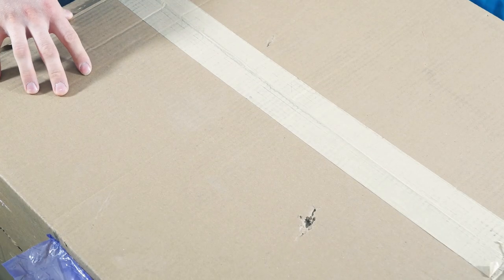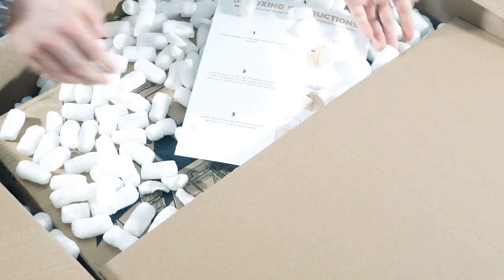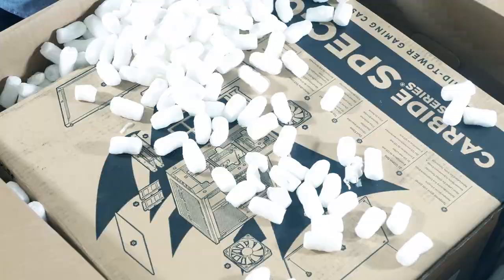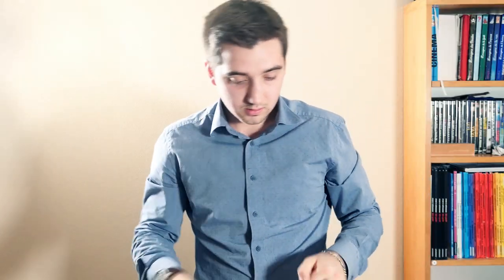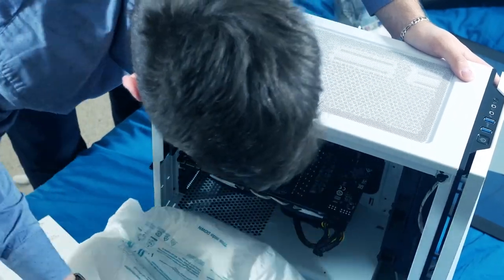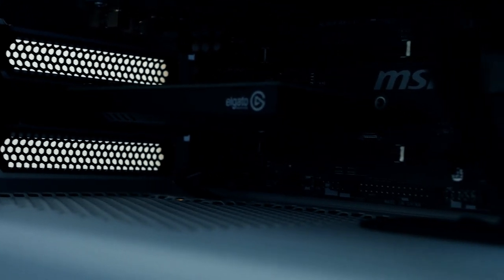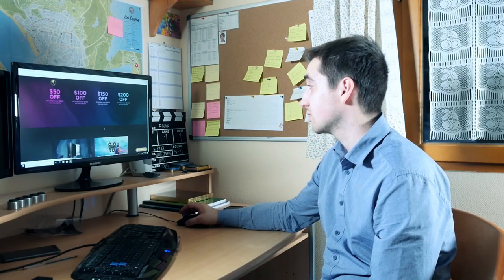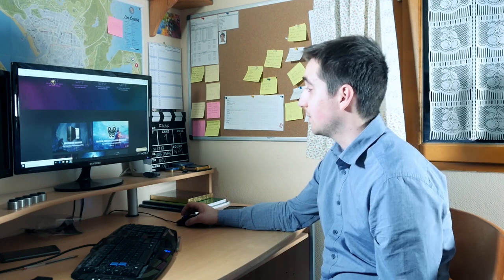A Fresh Start With My First Ironside Computer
Today I have finally bought my first computer. Watch this short unboxing clip as I introduce the rebirth of my Youtube Channel.

PC Specs:

Processor: AMD Ryzen 7 2700X 3.7Ghz (Octa Core)
CPU Cooling: Asetek 570LX High Performance Liquid Cooling (240mm Radiator)
Motherboard: x470 Chipset Motherboard
Memory: 64 (4 x 16gb) DDR4
Graphics Card: GeForce GTX 1080 8GB